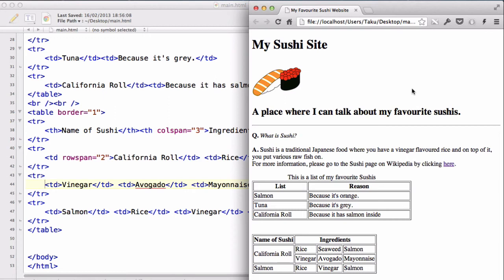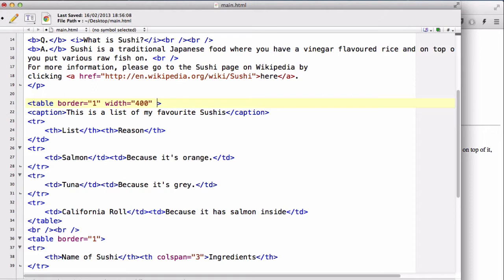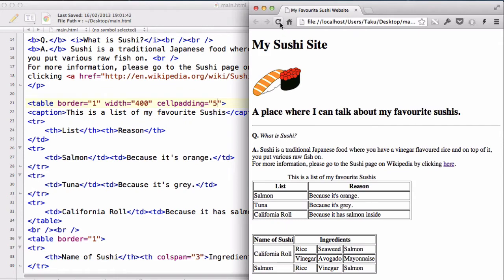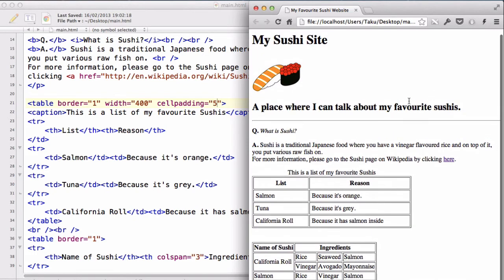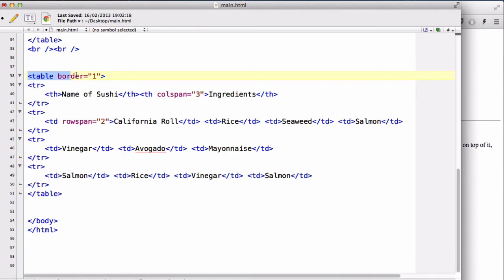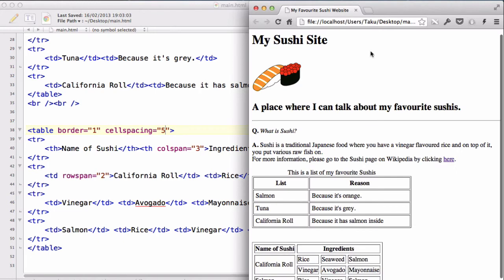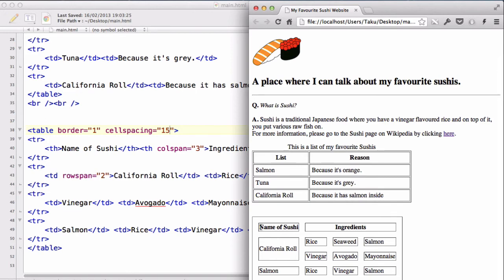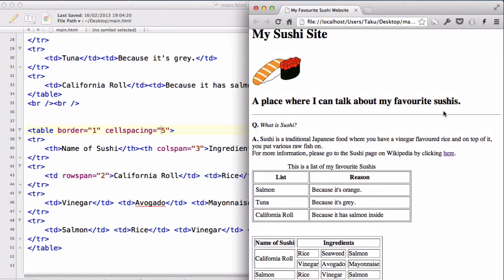HTML - 14. Customising your table: cellpadding & cellspacing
In this video, we look at ways of customising your table in HTML using cellpadding and cellspacing.